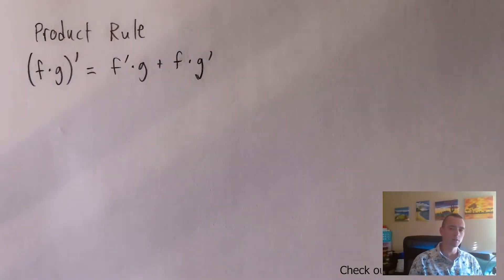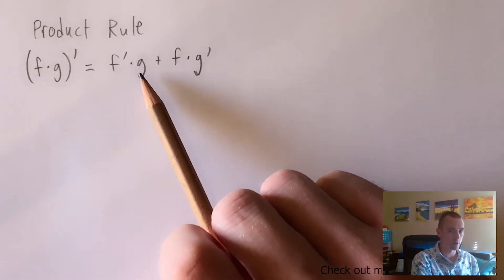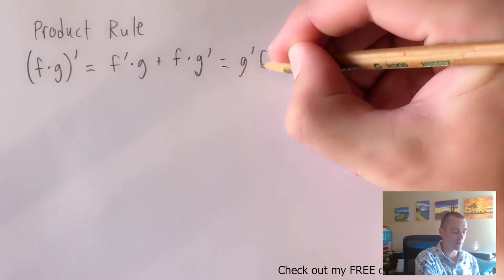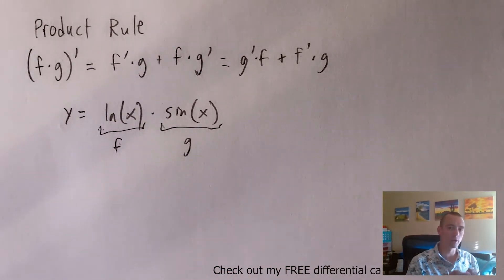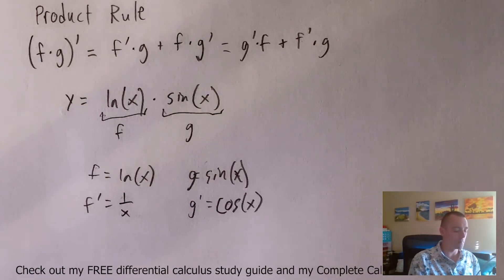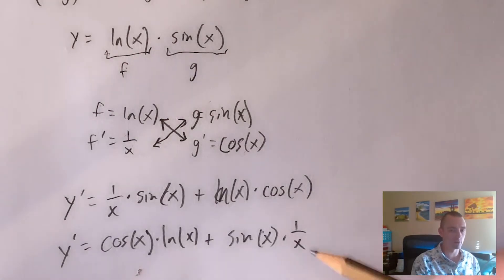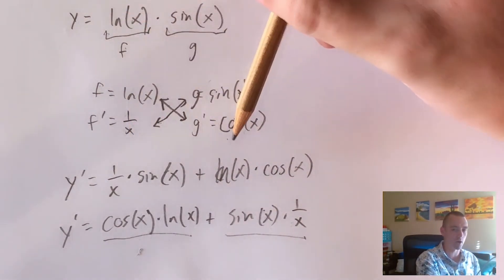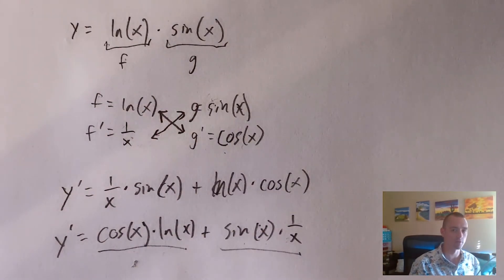EASIEST WAY to Remember the Product Rule and How to Use It Easily | Jake's Math Lessons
EASIEST WAY to Remember the Product Rule and How to Use It Easily | Jake's Math Lessons, EASIEST WAY to Remember the Product Rule and How to Use It Easily | Jake's Math Lessons

In my last video I did a speed run test by solving 10 product rule problems. If  you didnt watch it you can check it out.
today i want to slow things down a little bit.  so I am going to show you step by step how to use the product rule formula in order to find the derivative function of a function using the product rule.
not only that I wanted to point out really easy way for to Remember what the product for rule formula is.
so make sure you stick to the end and follow the video.
it will help you a lot to find out the derivative using the product rule easily.

The problem which we are going to discuss is ,
y= ln(x) - sin(x)

(f.g)' = f'.g + f.g' is the product rule formula

Chapters

0:00 introduction
0:46 We are going to Talk about Product rule
1:14 the product rule formula
2:29 the function we will be discussing
3:35 Finding f' and g'
5:40 thus it can be simplified
6:02 Subscribe and hit the bell icon